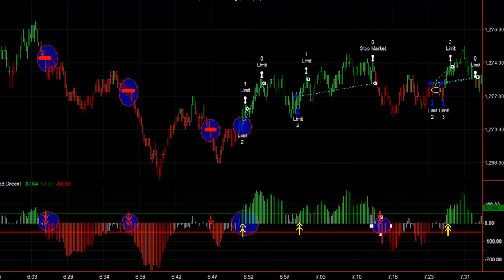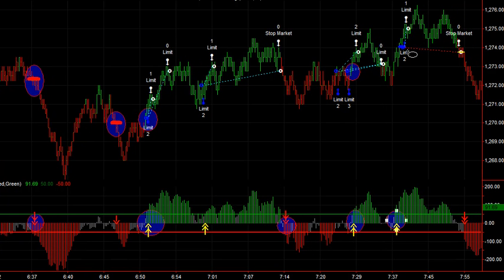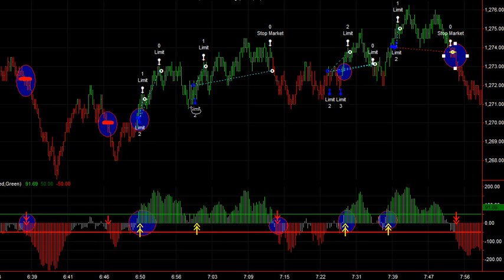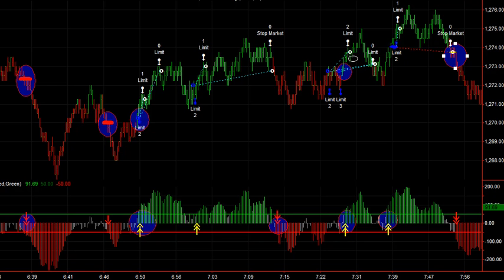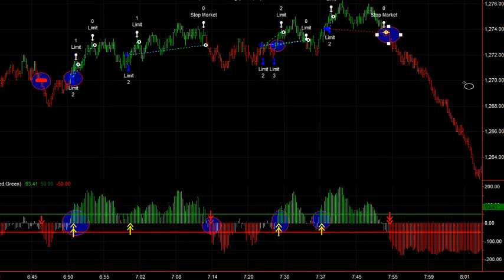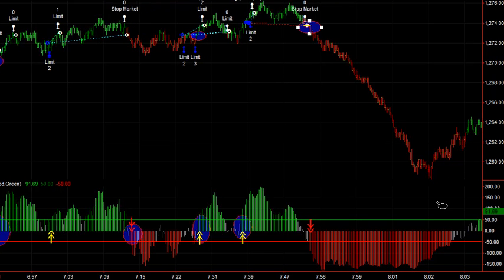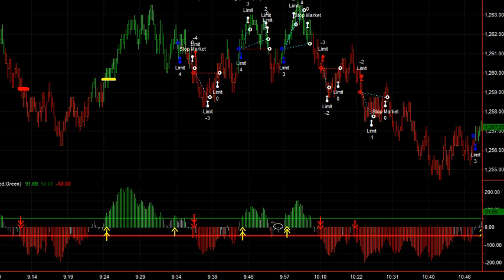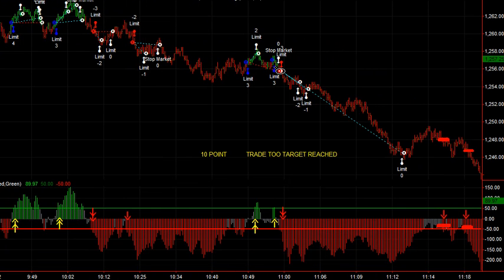Day Trading a Volatile Market in Emini S&P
Today was a very volatile market in the S&P emini market. I have been waiting for greater market volatility to show up and it seems to have arrived. Today, a few scalp trades early on after the open followed by a break in the action and then more scalp trades with a finishing trade of 10 points to a trade too target that I clearly saw. A nice day with little equity draw down.  Scalp trading the emini market is not easy, but it can be simple. That is what I teach to those interested. Price action trading with a purpose.